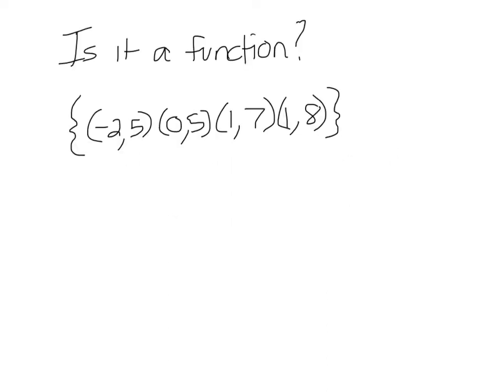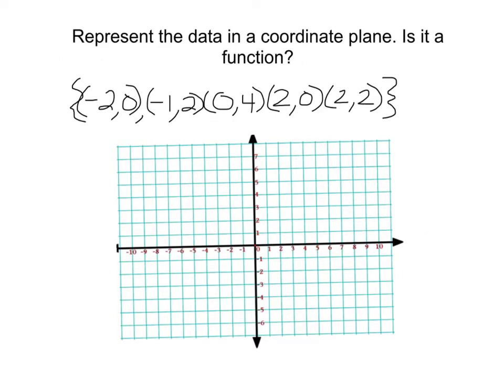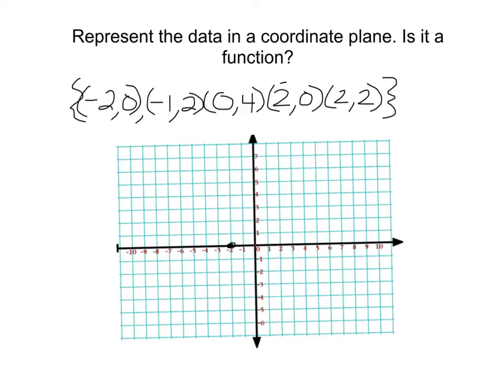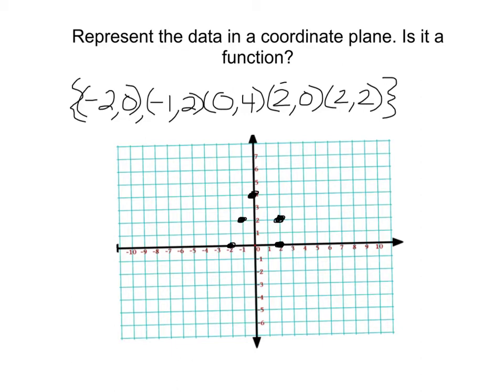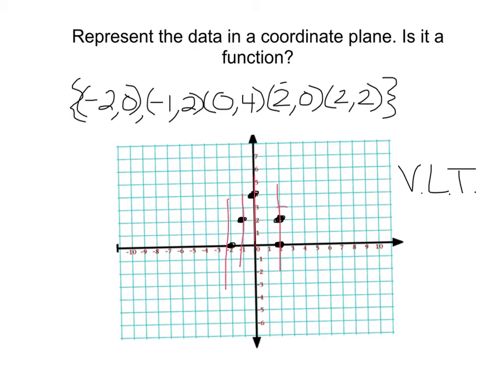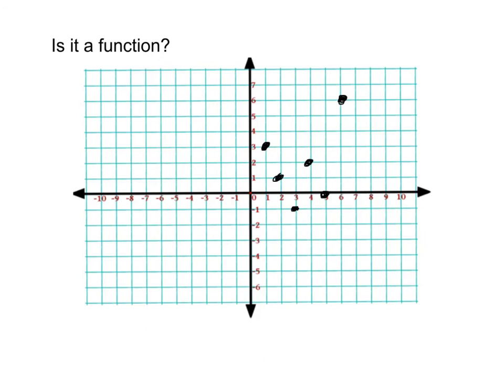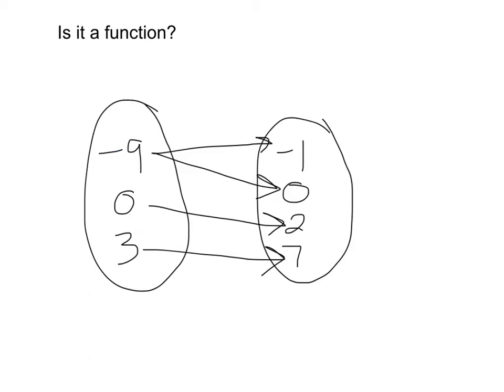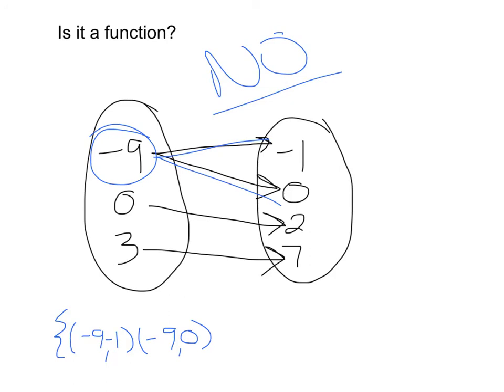Cornell is it a function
u6f1is it a function